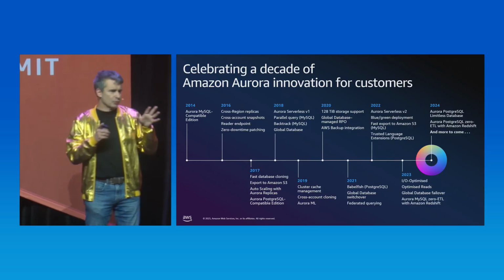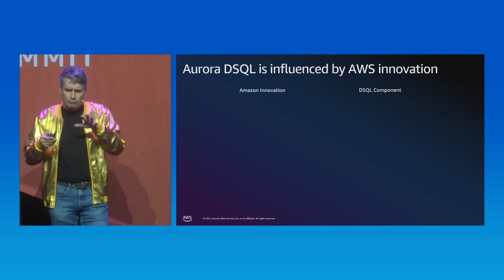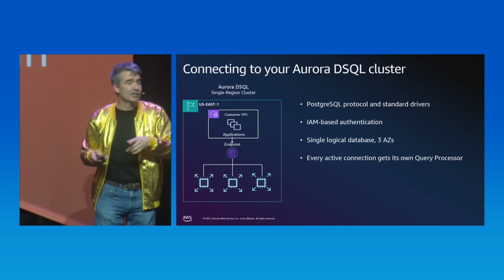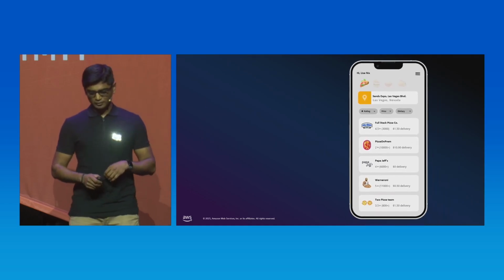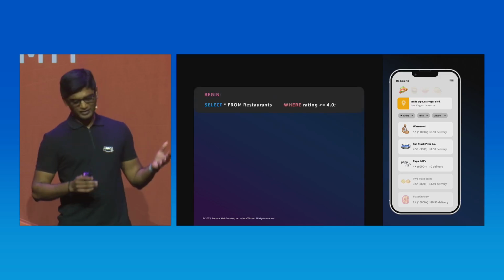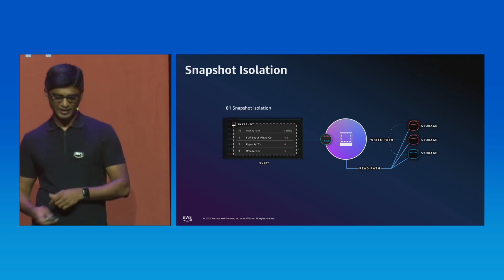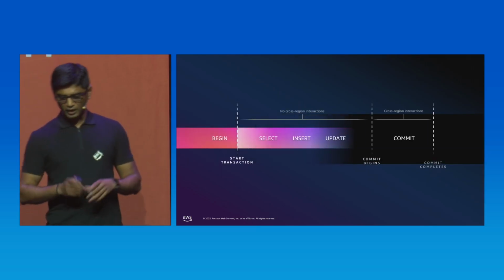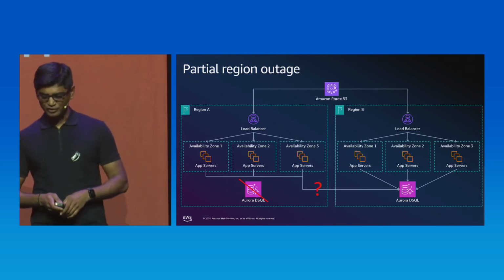AWS Summit Sydney 2025: Get started with Amazon Aurora DSQL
Amazon Aurora DSQL is a new relational database that combines the best of serverless experience, Amazon Aurora performance, and Amazon DynamoDB scale. Its distributed architecture features multi-Region active-active capabilities, ensuring strong data consistency with high availability across regions. The serverless design eliminates the operational burden of patching, upgrades, and maintenance downtime, making it effortless for organizations of any size to manage distributed workloads. In this session, discover the key features and benefits of Aurora DSQL, understand its architecture, and learn how it can enhance your applications.

 Speakers:

 Peter Vandaele, AWS Technical Instructor, AWS
 Surendar Monimohan, Sr. Database Solutions Architect, AWS